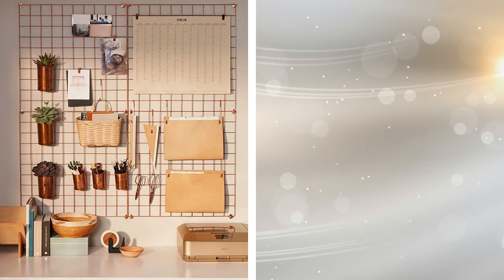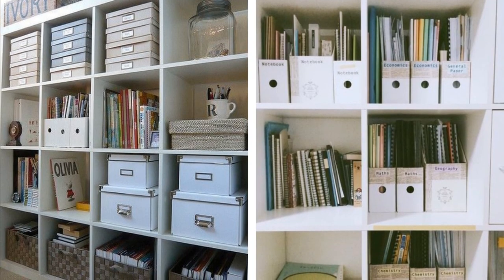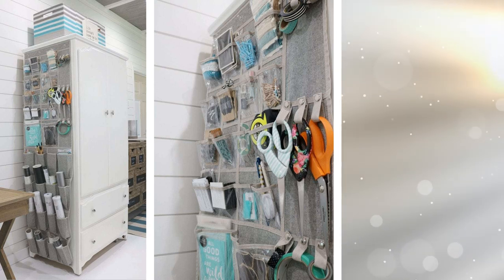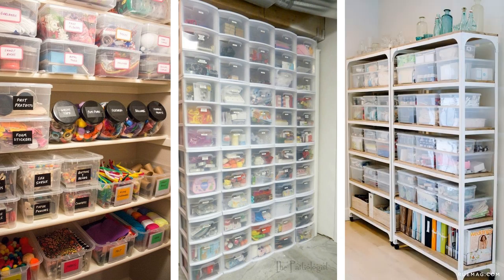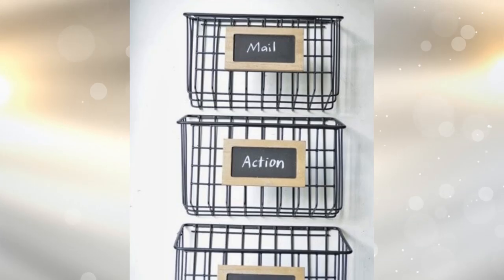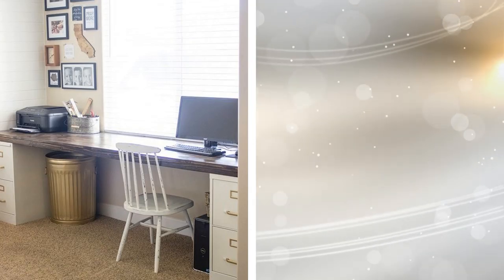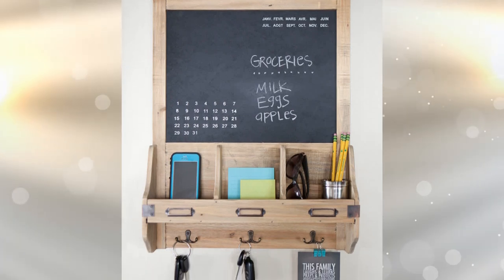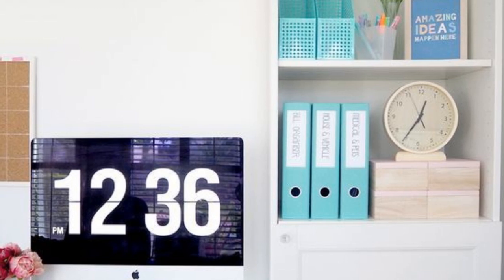22 Super Creative Yet Functional Office Storage Ideas